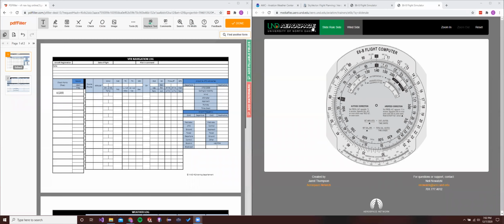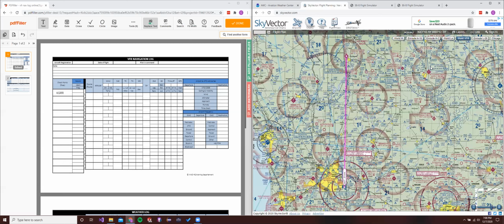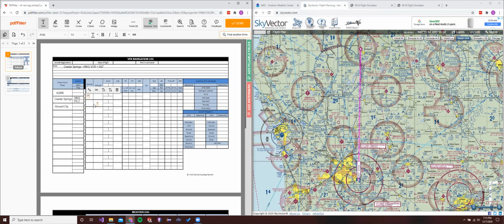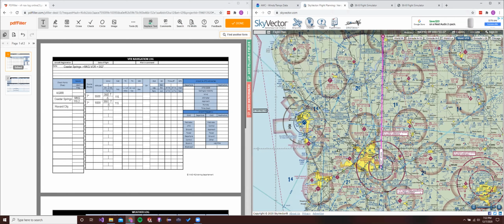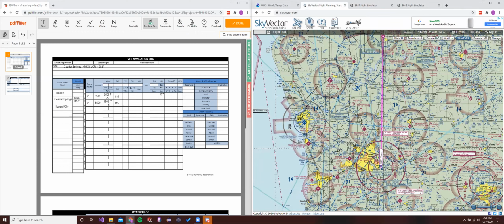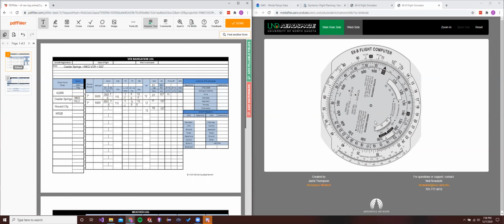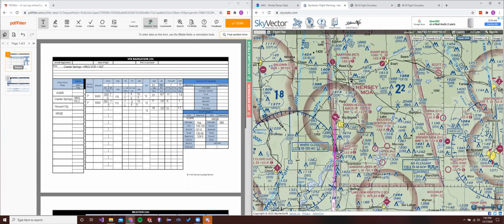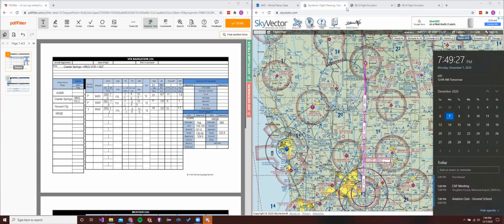VFR Flight Planning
In this video we cover how to plan a route and fill out a navigation log for a simple VFR flight plan.